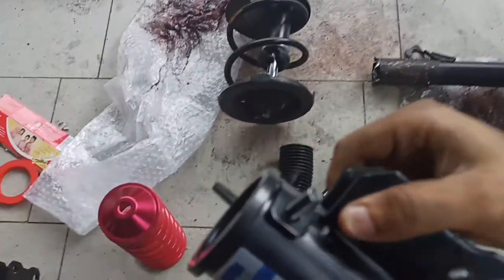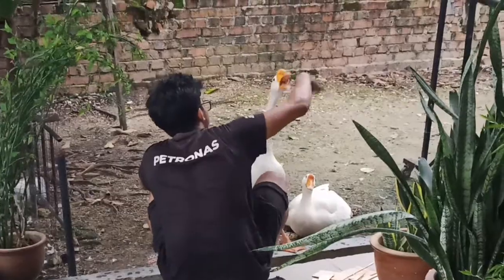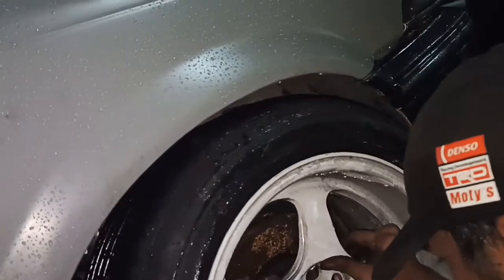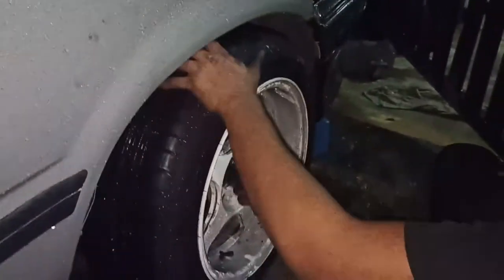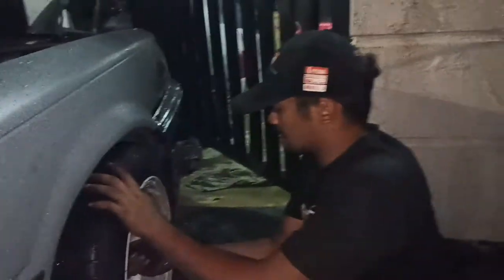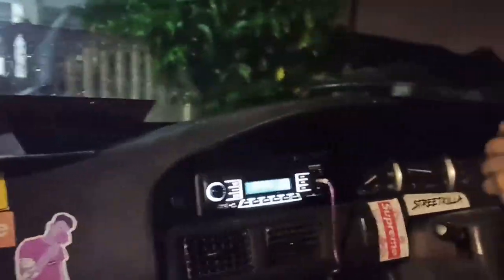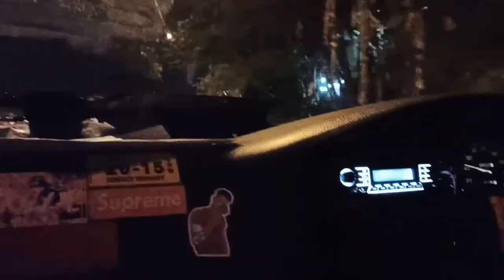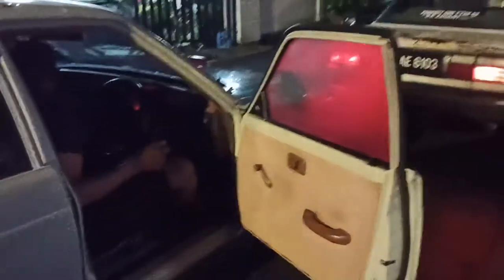Custom Coilover For SE | StreetVlog EP.12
Saving RM 600 by doing a custom suspension setup for a Toyota SE.
Ben does a custom adjustable suspension kit for his Toyota SE by using adjustables kit made for Proton Wira.

Music Creds
intro and outro music by laden

thank you guy (0:00)
intro (0:05)
video start (0:18)
test fit (2:04)
some story (6:13)
test drive (14:49)
video end (17:00)
outro (17:52)